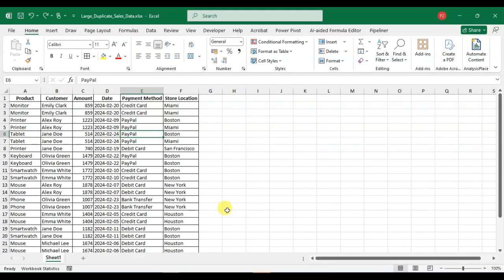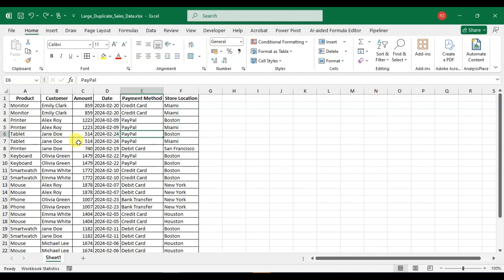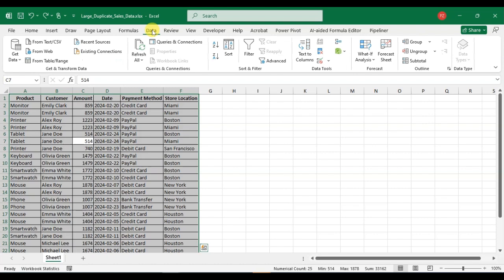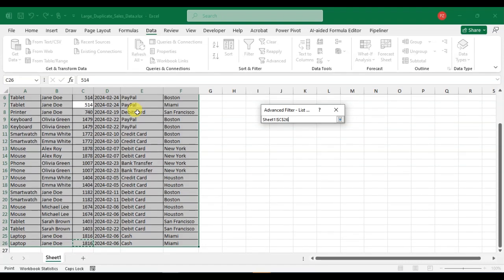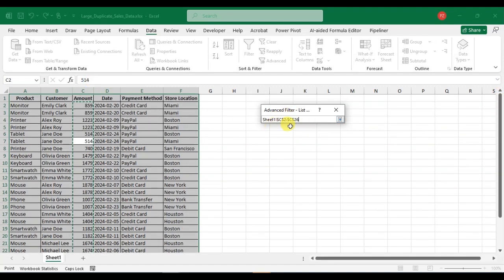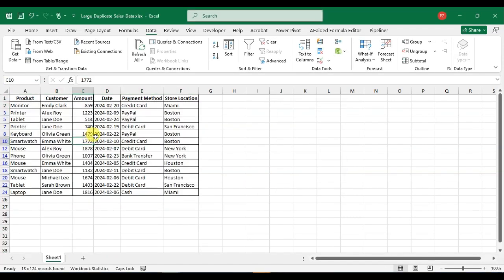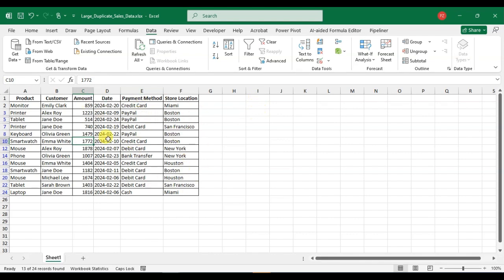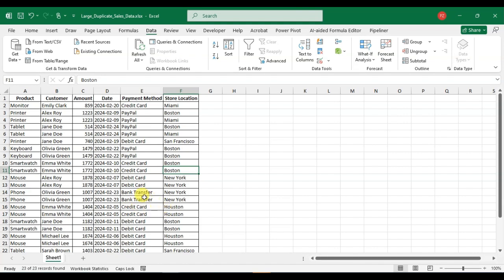How To Hide Duplicate Values In Excel | Excel Tips & Tricks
Here you see in C column, from C2 to C26, the entire column is select. After that just click on this arrow and just click on unique records only, so only unique records showing and other duplicate data hide. If you want to unhide data, simply select the cell use contr A to select entire data, go data tab, insert and filter, click once and then click OK. That’s it, you can see your data is unhide. So this is way to hide duplicate values in excel, hope you understood. Thank you so much.